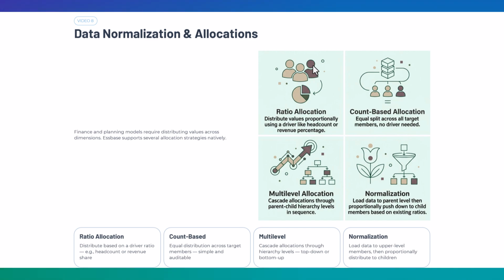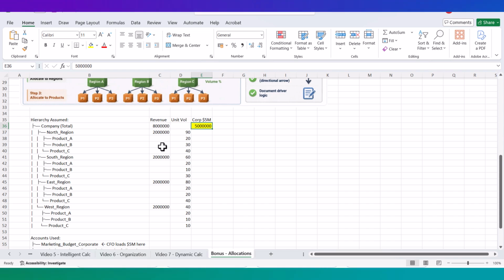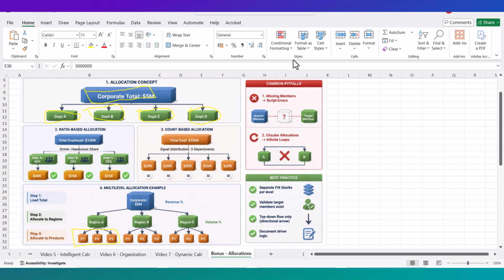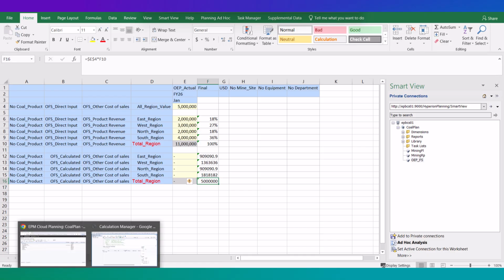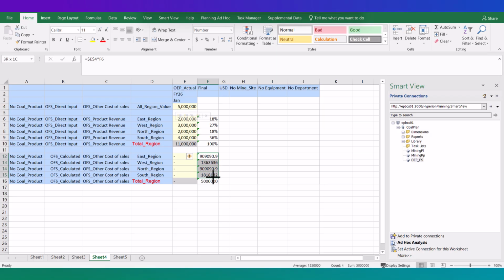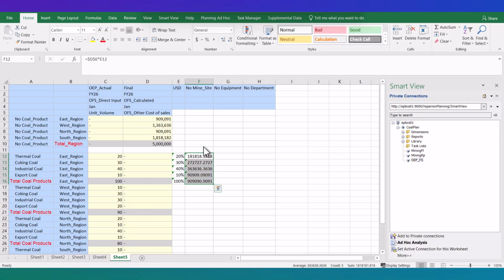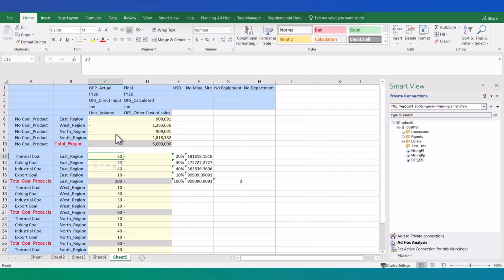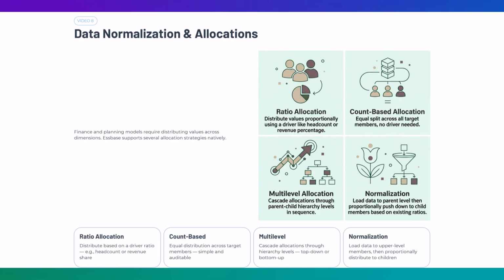Master Essbase Allocations | EPBCS Business Rules + Real-World Finance Example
Data Normalization & Allocations in Essbase / EPBCS — Practical Guide with Real-World Examples

In this session, we dive deep into Data Normalization and Allocations, two critical concepts used in Oracle Essbase and EPBCS financial planning implementations.

Allocations are commonly required when Finance provides a value at a higher-level member, but the business needs that value distributed across detailed entities, regions, departments, products, or projects using specific business drivers.

In this practical session, we take a $5 Million corporate budget and demonstrate how it can be allocated across regions and then further allocated to products using driver-based allocation logic.

✅ What is Data Normalization in Essbase/EPBCS
✅ Why Finance teams require allocation processes
✅ How to allocate values from a parent level to detailed members
✅ Ratio-Based Allocation using business drivers
✅ Count-Based Allocation and equal distribution
✅ Multi-Level Allocation across hierarchical dimensions
✅ How to calculate allocation percentages
✅ Using Revenue as an allocation driver
✅ Using Unit Volume as an allocation driver
✅ Building allocation logic using Essbase Calculation Scripts / Business Rules
✅ Using FIX statements effectively for allocation processing
✅ Validating allocated values against the original source value
✅ Designing allocation rules for better troubleshooting and maintenance
✅ Common allocation mistakes and how to avoid them
✅ Circular allocation problems
✅ Why allocation flows should be designed in a controlled direction
✅ Best practices for maintaining allocation drivers separately from calculation logic

📊 Real-World Example Covered

We start with a $5 Million corporate-level budget.

The amount is allocated to different regions based on their revenue contribution.

For example:

Corporate → Regions

The regional allocation percentage is calculated as:

Region Revenue ÷ Total Revenue = Allocation %

The resulting percentage is then multiplied by the corporate value to determine how much each region receives.

We then take the regional allocation one step further:

Region → Product

The regional amount is allocated to individual products based on unit volume.

This creates a practical two-level allocation model:

Corporate → Region → Product

🔢 Allocation Methods Explained

This video covers three important allocation approaches:

1️⃣ Ratio-Based Allocation
Allocate values based on a driver such as revenue, headcount, square footage, or unit volume.

2️⃣ Count-Based Allocation
Distribute a value equally across the target members without requiring a driver.

3️⃣ Multi-Level Allocation
Cascade an allocation through multiple hierarchy levels, with each level potentially using a different allocation driver.

💻 Essbase / EPBCS Business Rule Example

The session also demonstrates how the allocation logic can be translated into an Essbase calculation script and executed through an EPBCS Business Rule.

We cover:

Business Rule documentation
FIX statements
Allocation formulas
Driver calculations
Source and target intersections
Executing the rule
Validating results in Smart View
⚠️ Common Allocation Pitfalls

We also discuss important issues developers should consider:

🔸 Allocating to members that do not exist
🔸 Changes in the application outline
🔸 Incorrect allocation drivers
🔸 Circular allocation logic
🔸 Bidirectional allocation flows
🔸 Difficult-to-maintain calculation scripts
🔸 Lack of driver transparency and documentation

A key recommendation is to maintain allocation drivers separately from actual data, allowing Finance users to review and adjust the allocation ratios before executing the allocation process.

This video is especially useful for:

Oracle EPBCS Consultants
Oracle PBCS Consultants
Hyperion Planning Developers
Essbase Developers
EPM Architects
Finance & Planning Professionals
FP&A Professionals
Beginners learning Essbase Calculation Scripts
Professionals preparing for EPBCS / Essbase interviews
📚 Previous Concepts

This session builds on concepts covered in the earlier Essbase calculation series, including:

Dimension Theory → Calculation Order → FIX & IF → Intelligent Calculation → Business Rule Development → Allocations

The goal is to bring these concepts together into a practical allocation scenario.